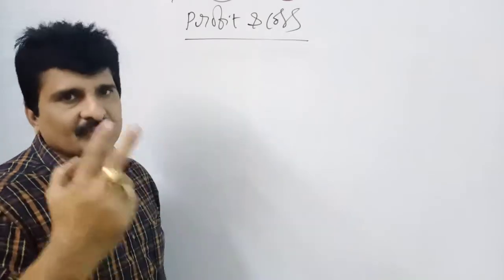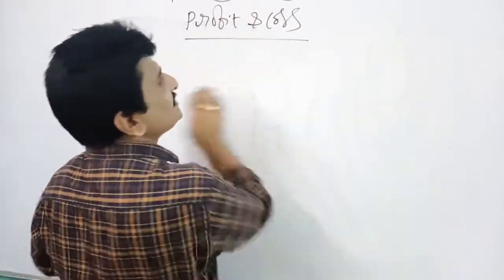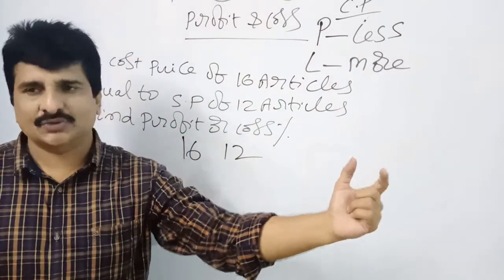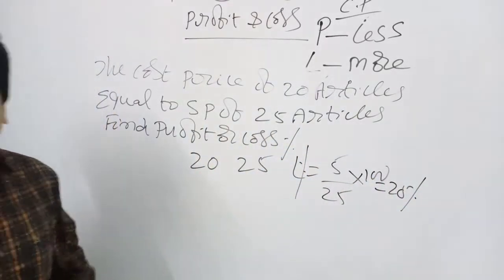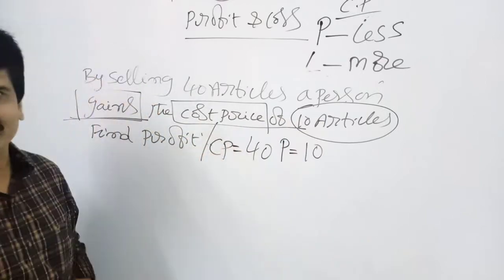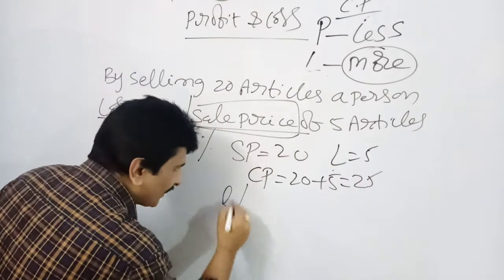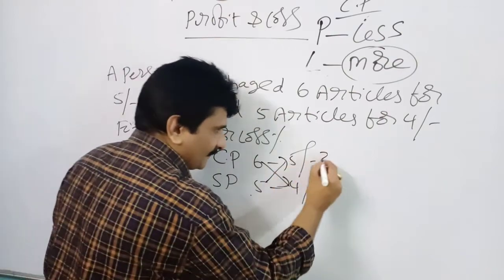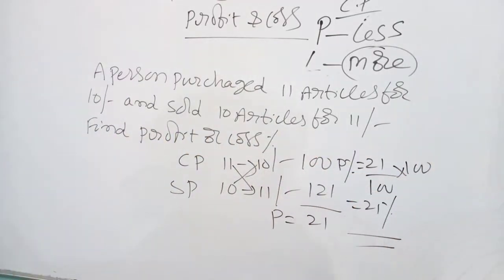PROFIT AND LOSS PART-I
FOR OFFLINE CLASSES
PACE COACHING CENTRE
2nd Floor, 47-9-12, 3rd Ln,
opp. Harsha Labs, Opp. HDFC Bank, Dwaraka Nagar, Visakhapatnam,
Andhra Pradesh
530016